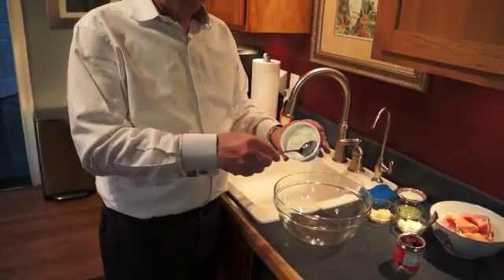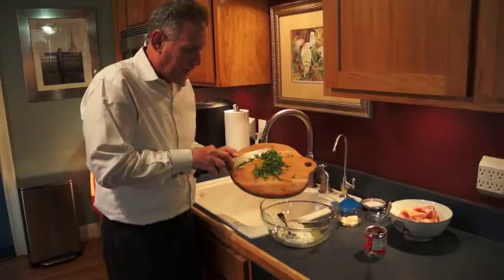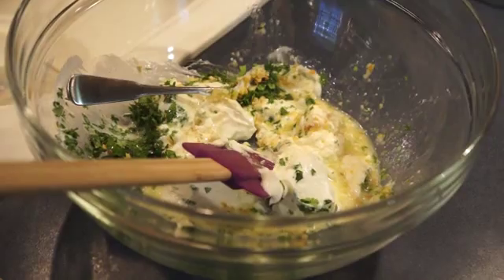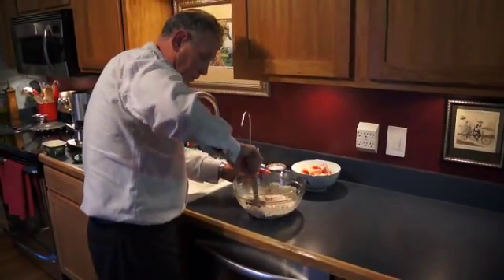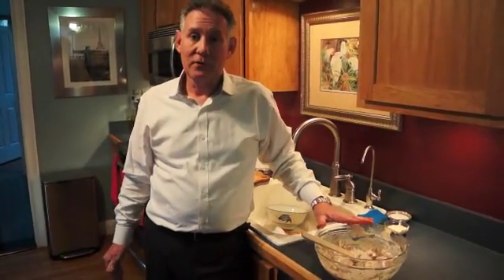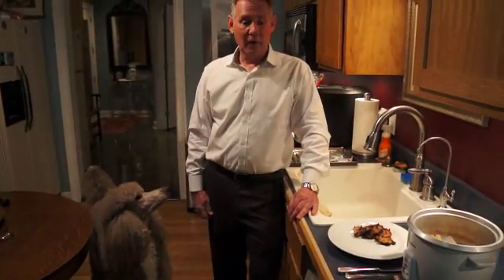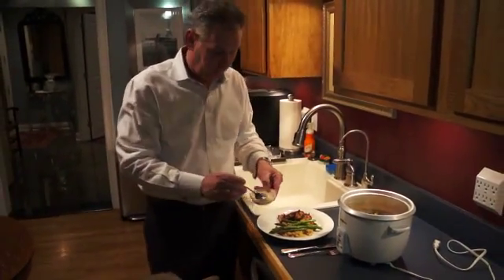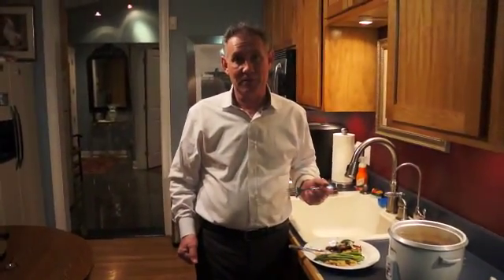Chipotle Lime Chicken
Spice up your night with this delicious Spicy & Citrusy chicken dish.  This Latin inspired dish is a hit every time!